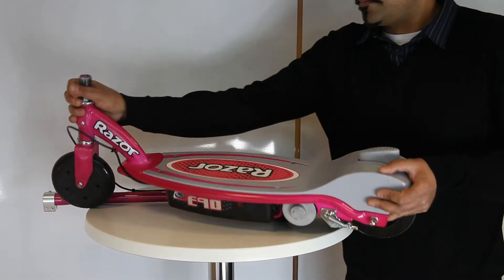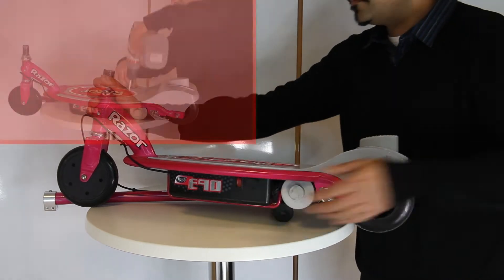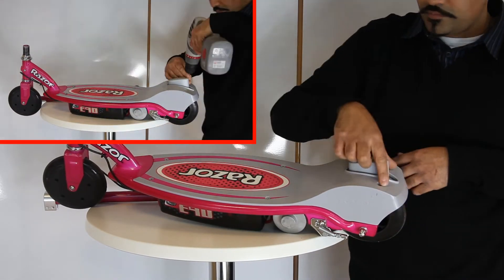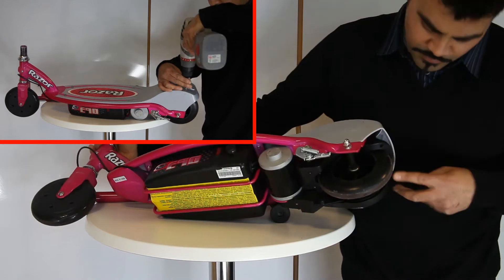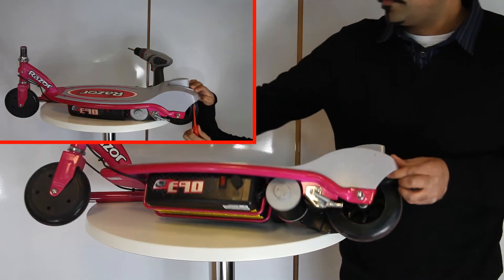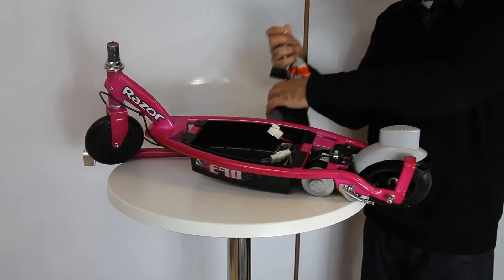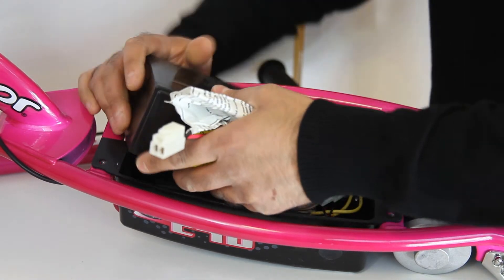Razor Electric scooter E90 battery replacement how to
How to replace the battery on your Razor E90 electric scooter. Step by step guide explaining how to perform a repair or upgrade at home. only if you live in the UK. Please note we can not ship spare parts overseas.

This video is owned or licensed by Recreation Ltd. For more product or company information please